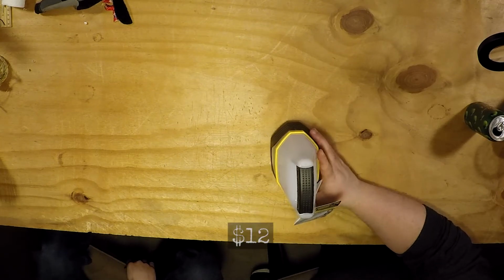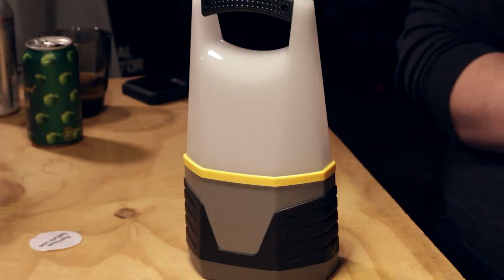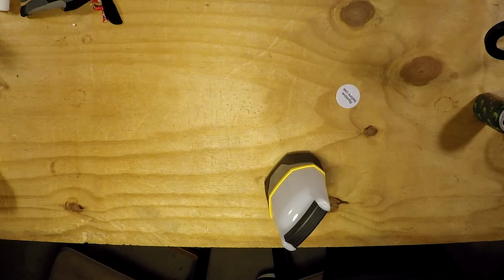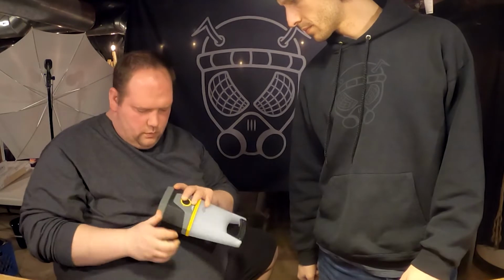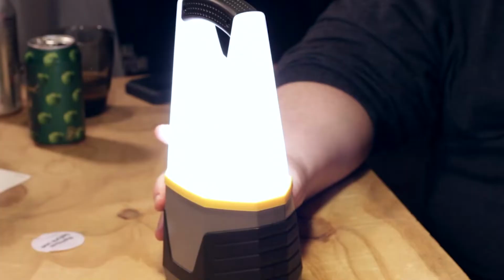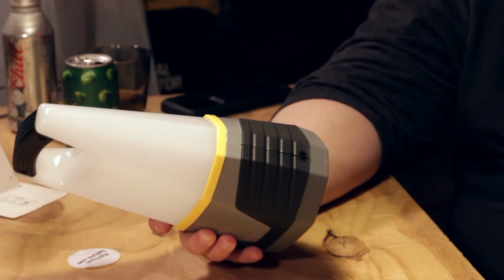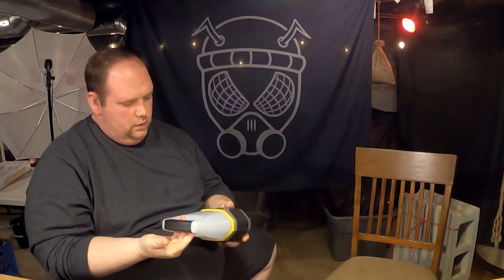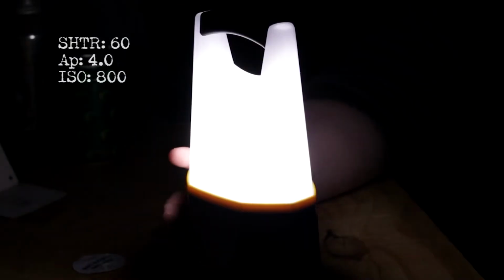Defiant LED Floating Lantern | Review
We always like a good deal at the store.